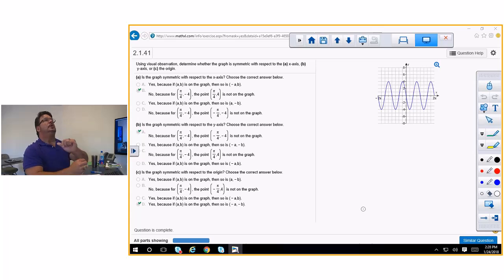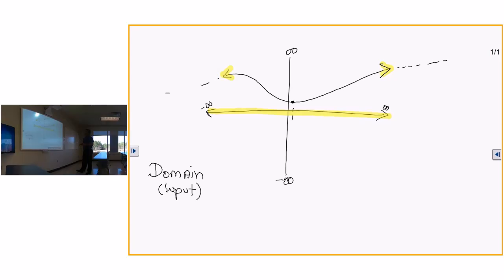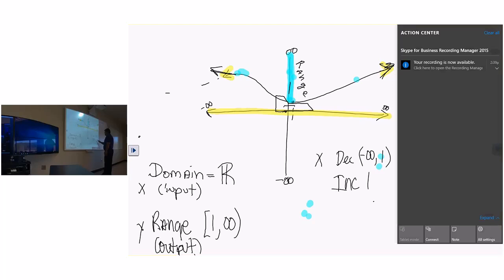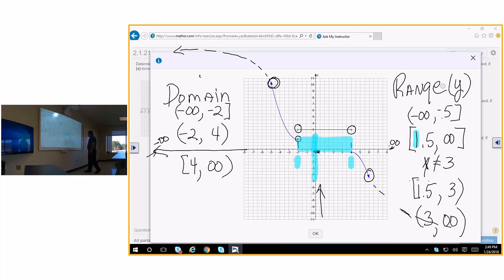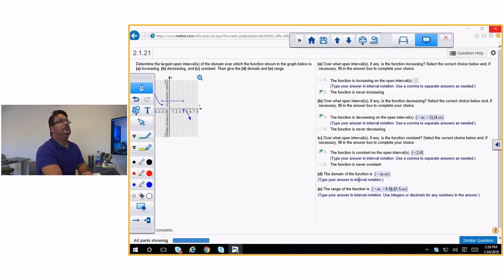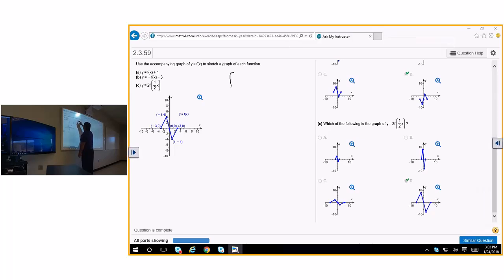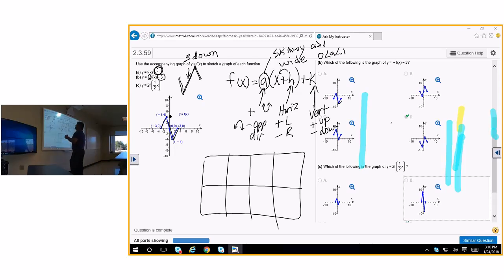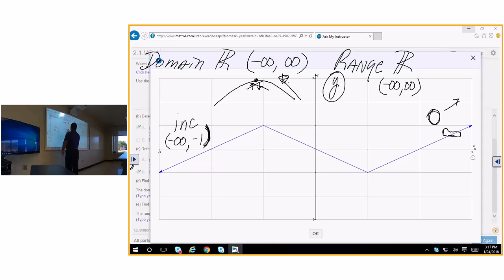Virtual Office Hours 2 21 and 23 questions Wednesday, January 24, 2018 2 27 01 PM